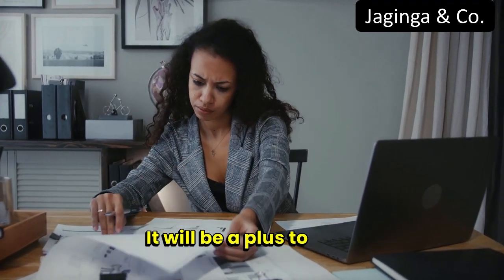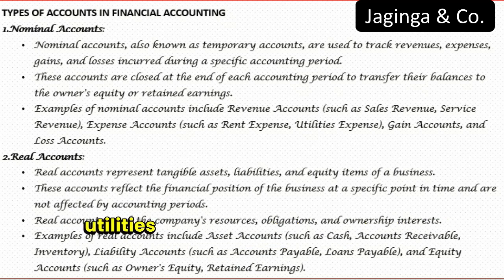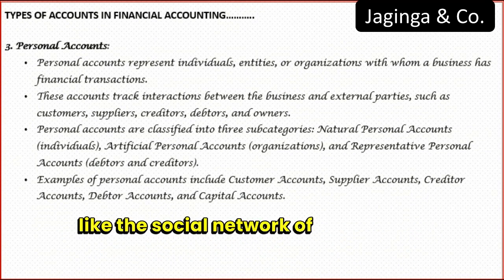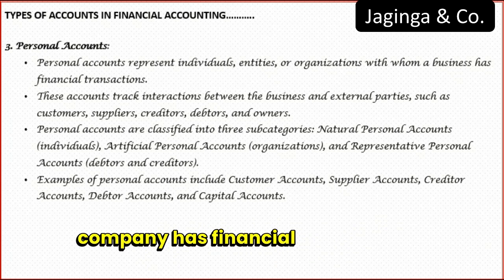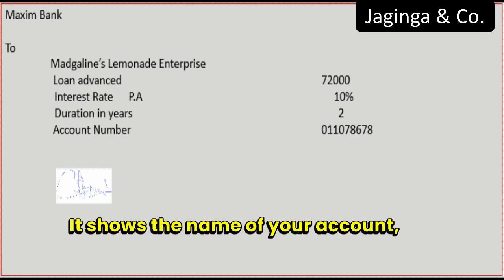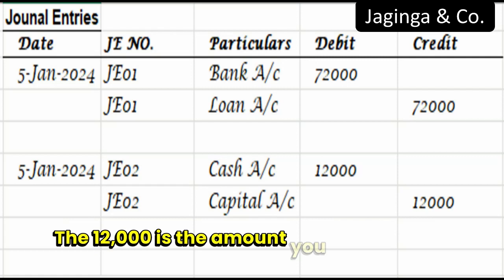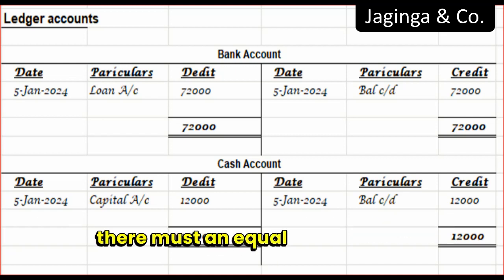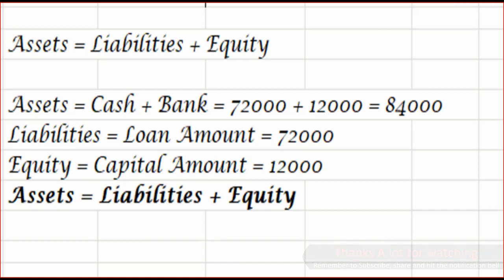Lesson3: Accounting Process- Source Document, Journal and Ledger Accounts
The explains the Accounting process from Source Documents, Journal to Ledger Accounts